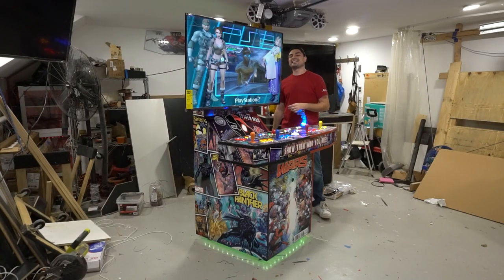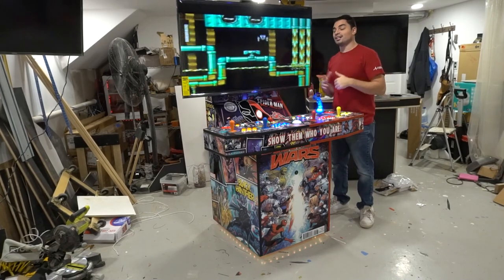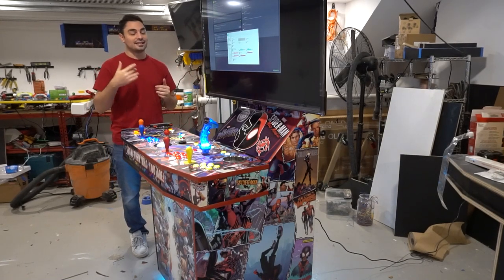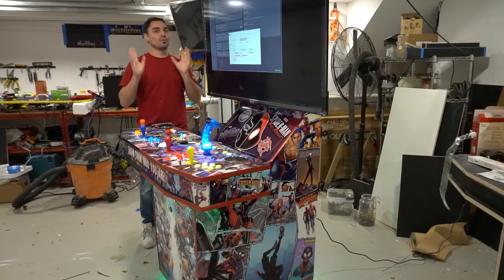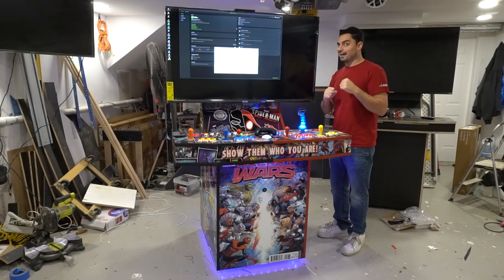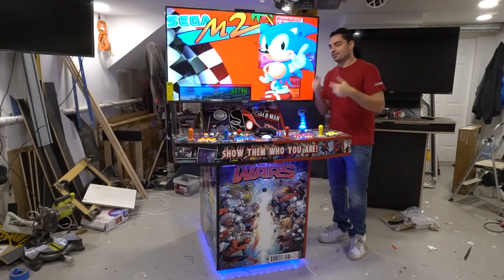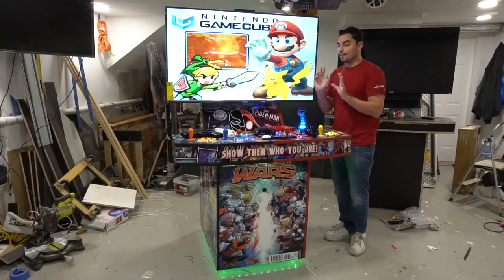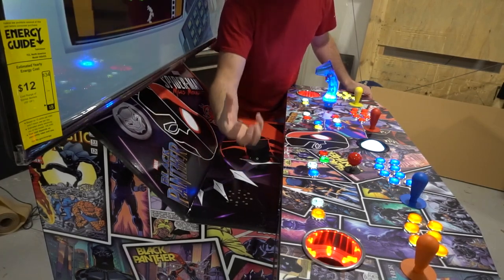Secret Wars 42TB Ultimate Arcade - Overview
00:00 Intro
00:29 Overview / Build Details
02:36Pc Specs
04:52 Service Detail
07:08 Controls Details
15:21 Audio Details and rear of cab
17:27 Pc is REMOVABLE
22:53 Artwork Details
25:47 Miles Morales Gameplay
28:20 Shut down